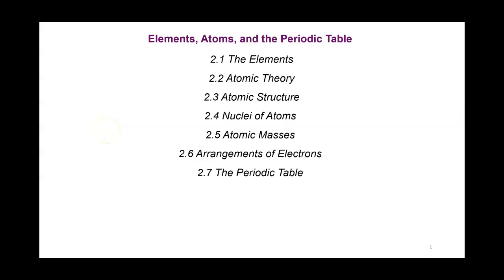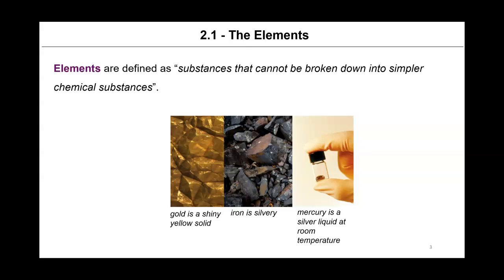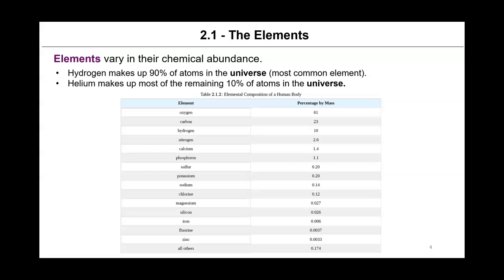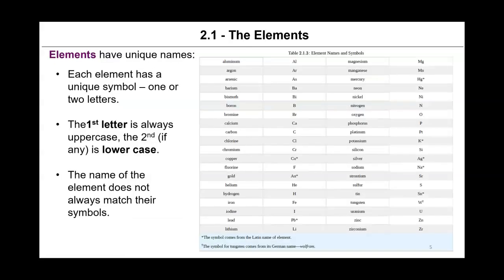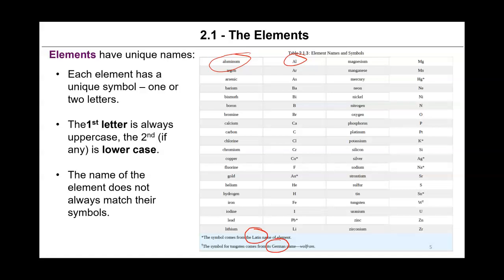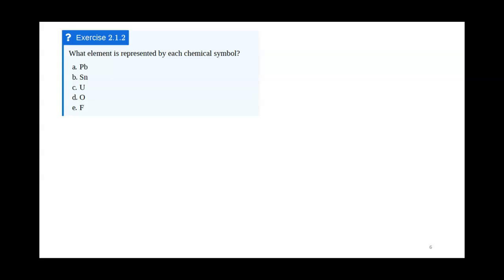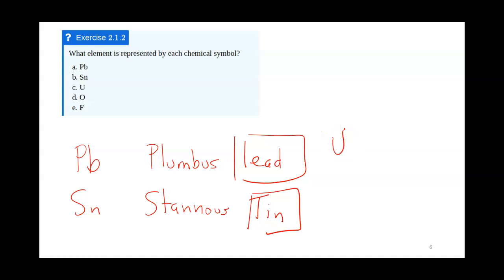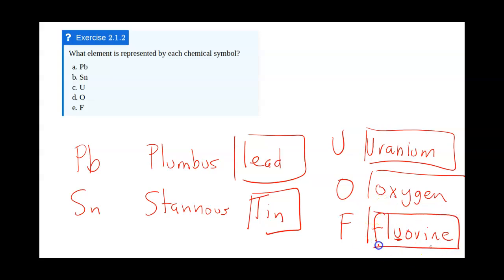Chem 121 Section 2.1